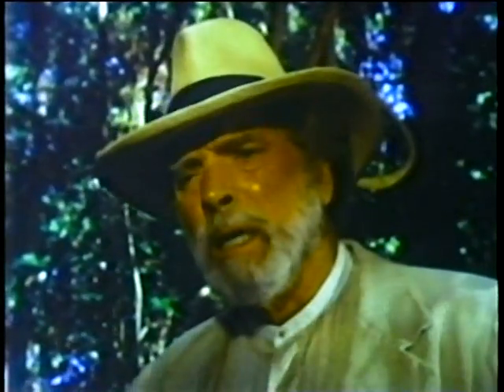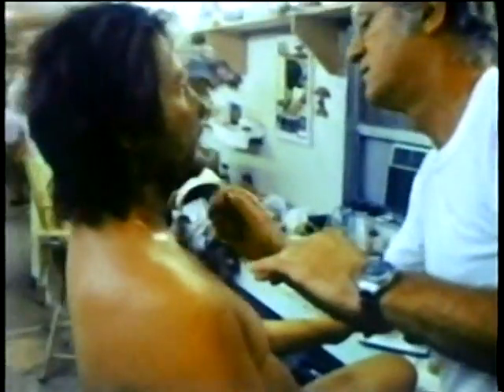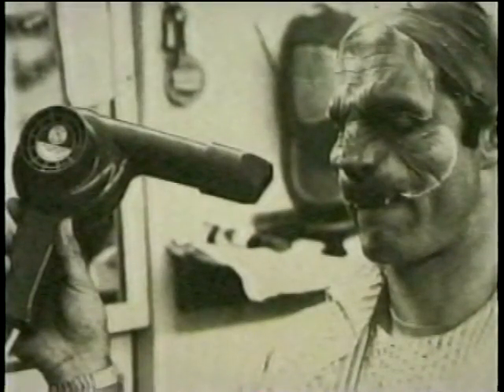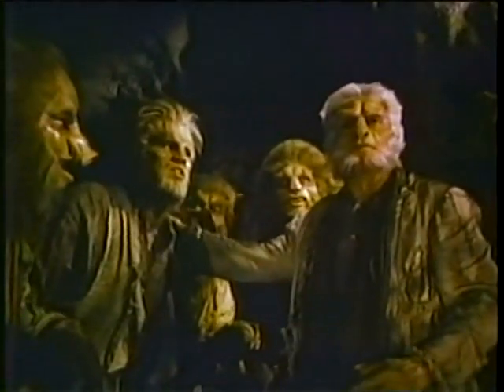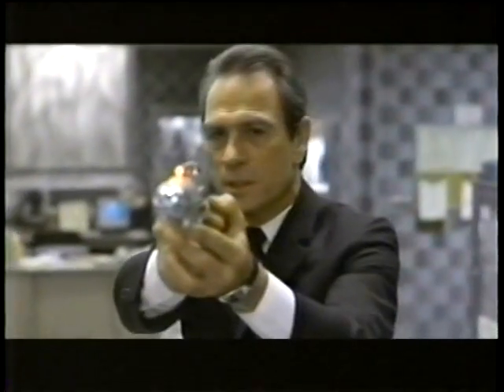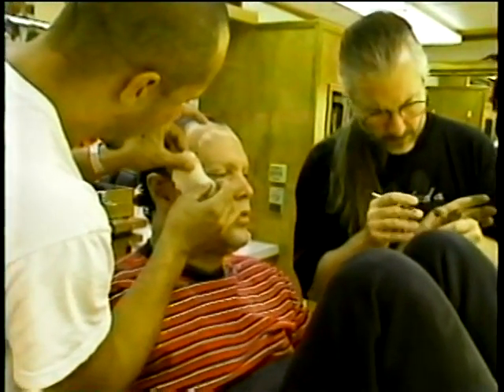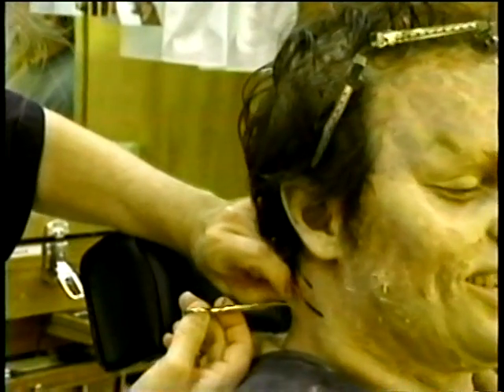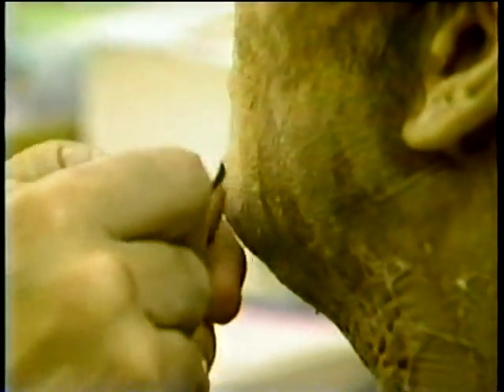Behind the scenes footage from "the Island of Doctor Moreau" 1977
Rick Baker's makeup for Edgar the Bug from "Men in Black" 1997.